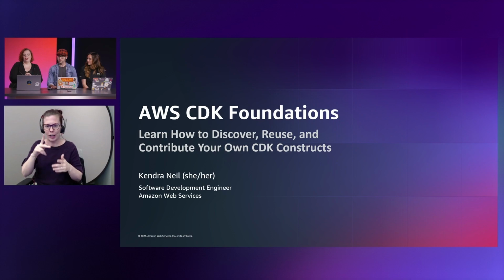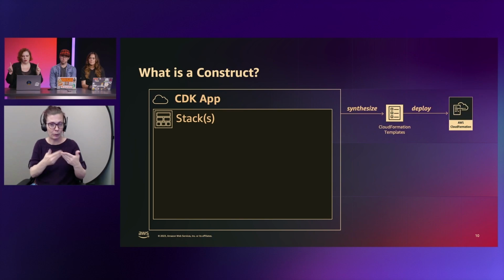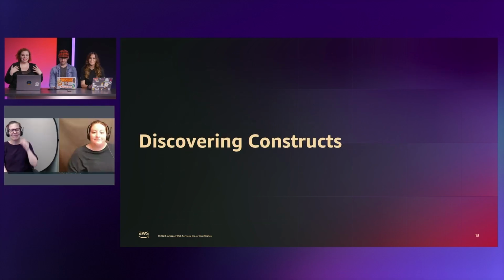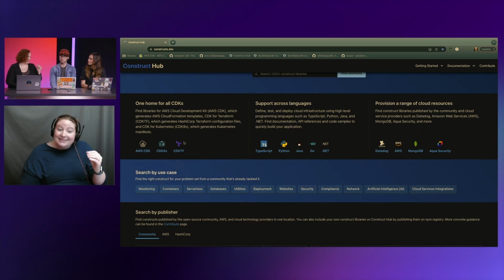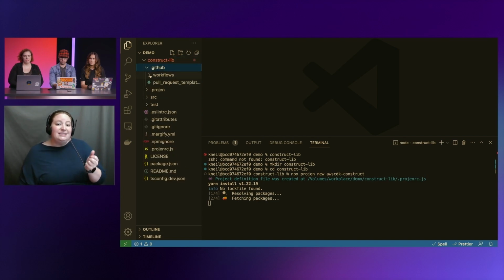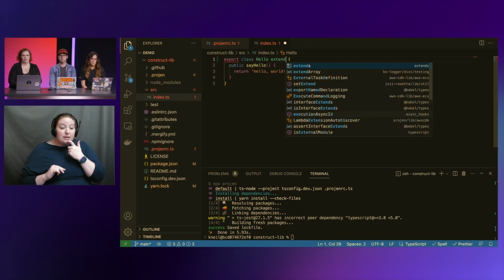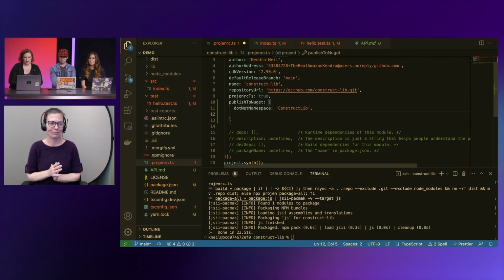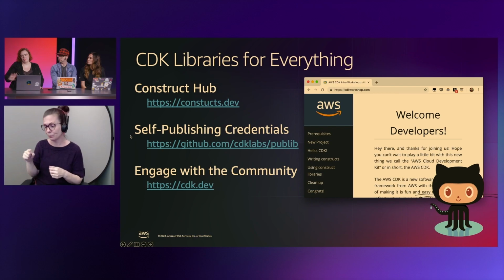AWS Developer Innovation Day | AWS On Air ft. AWS CDK Foundations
Learn all about AWS CDK's community-contributed constructs, which are reusable and shareable open-source cloud components that can help you build apps more quickly and easily. Watch an expert demo best practices, and learn how to become a community contributor yourself.